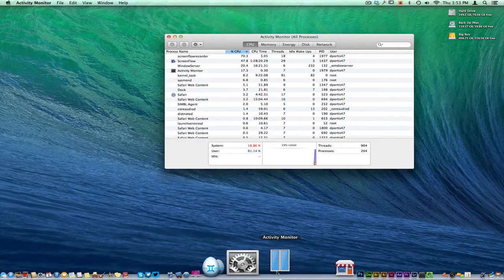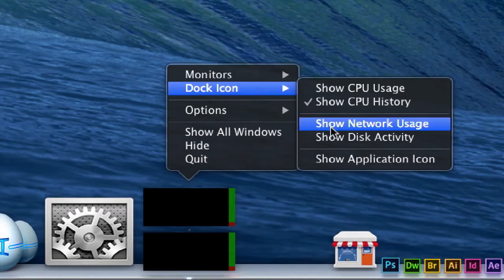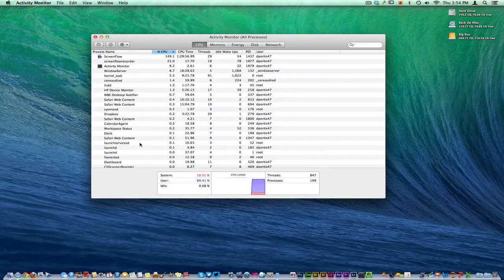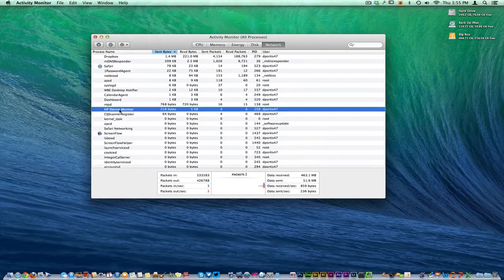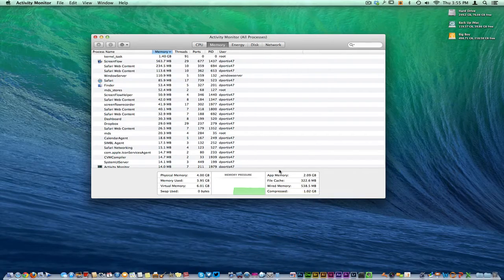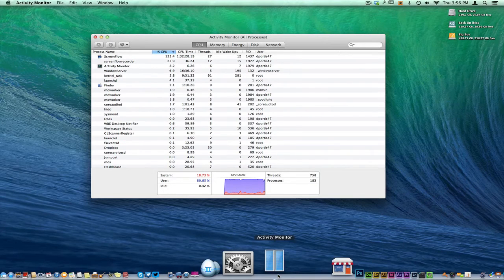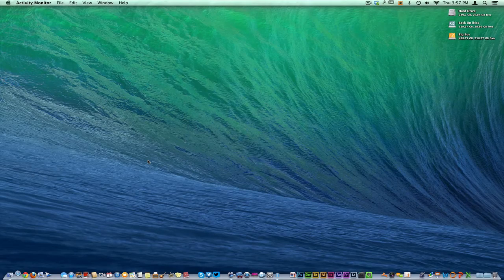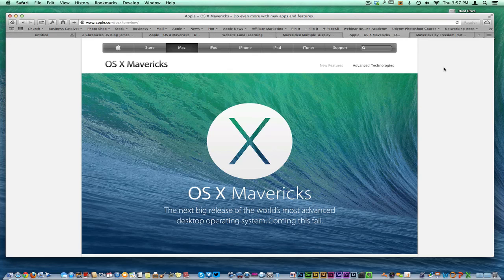Activity Monitor (OS X Mavericks)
Here is a course to learn all about OS X Mavericks